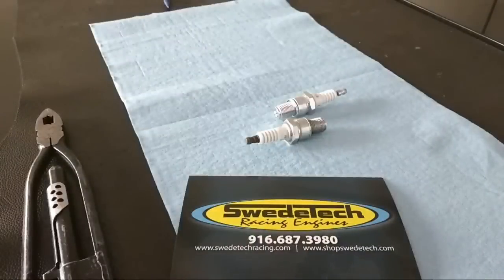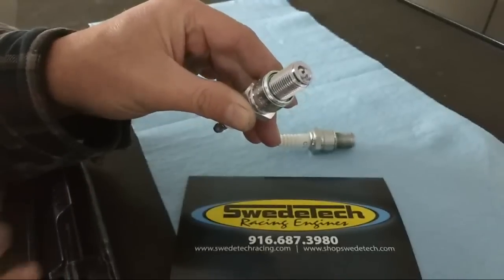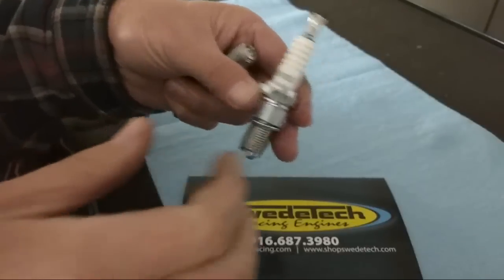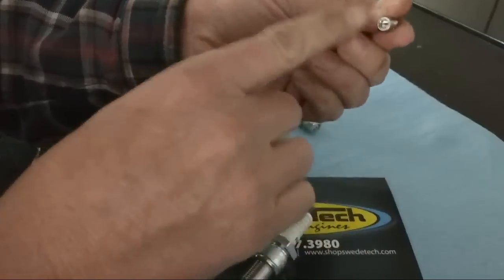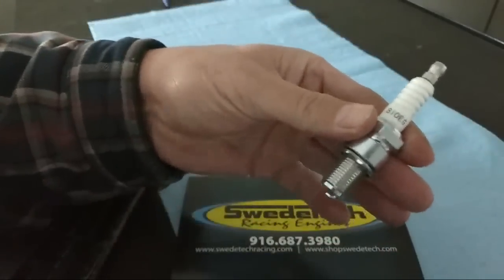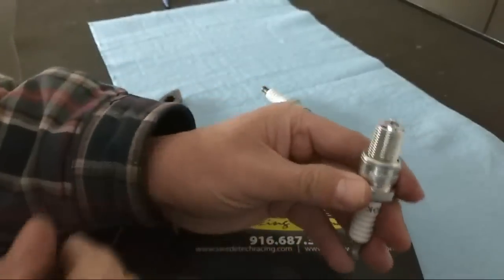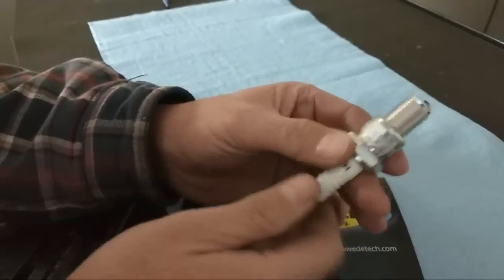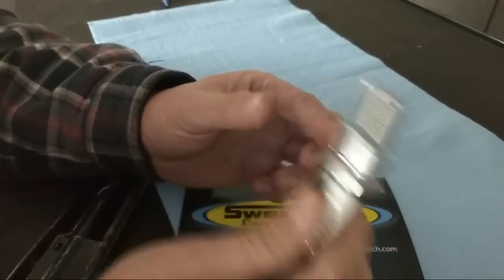Spark Plug Basics from Two-Stroke Engine Building Experience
This short video from SwedeTech is a couple of installation and troubleshooting tips for spark plugs, using the NGK brand as an example.

We explain spark plug torque (18-21 ft /lbs) when installing in aluminum blocks.  We go into the removable top nut and securing it.  We address spark plug gap and plug reach.

Also, if you ever damage your engine with a parts failure, detonation, or tuning too lean, ALWAYS replace with a new plug.

Below is a link to our online store for the plugs and accessories

Vortex Rok Shifter and Vortex Rok GP Spec Plug - NGK B8EG, B9EG, or B10EG only